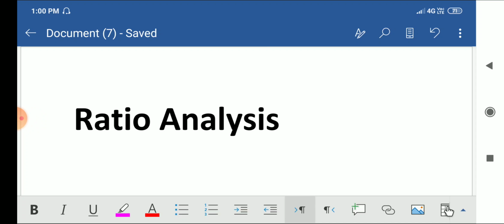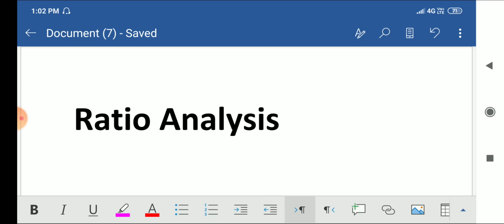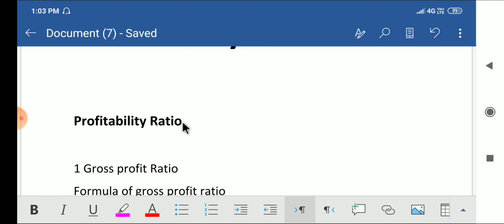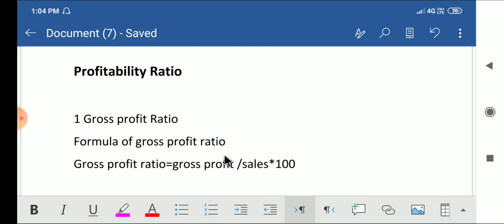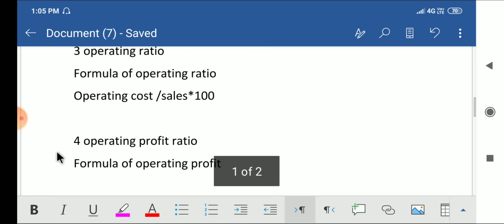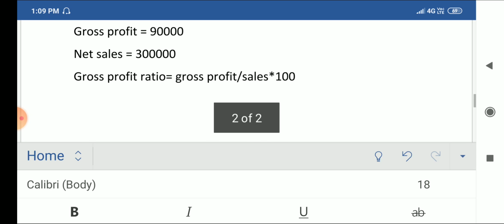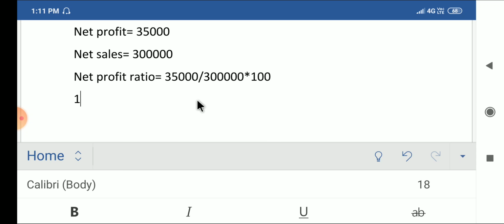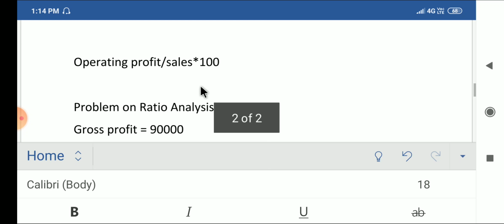Analysis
Management Account